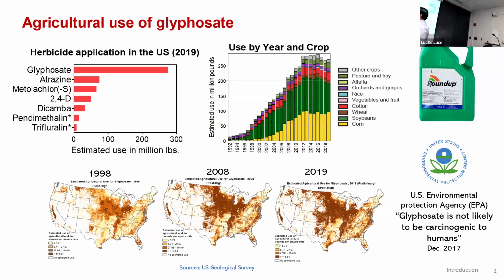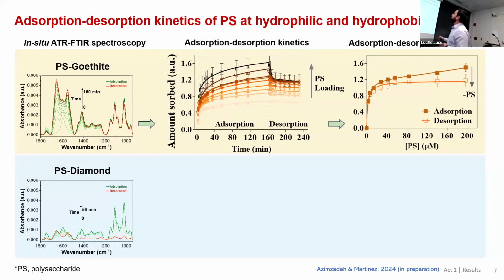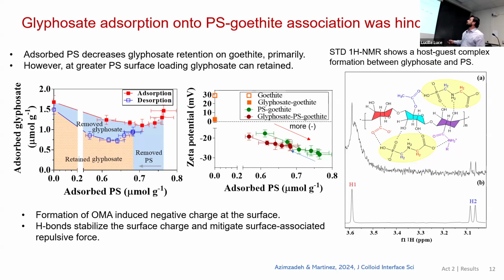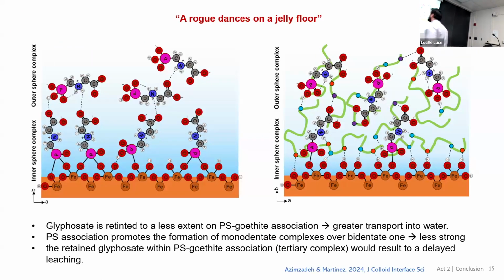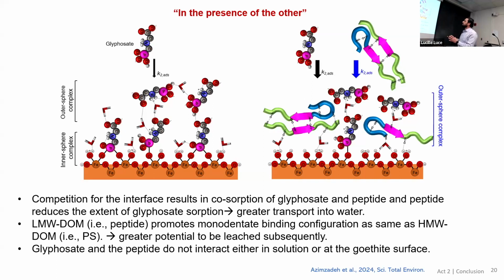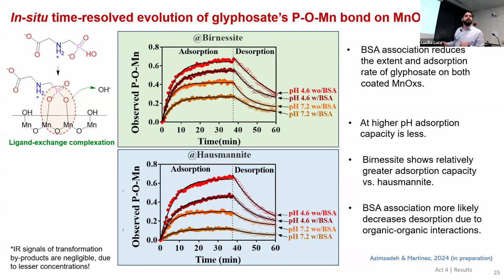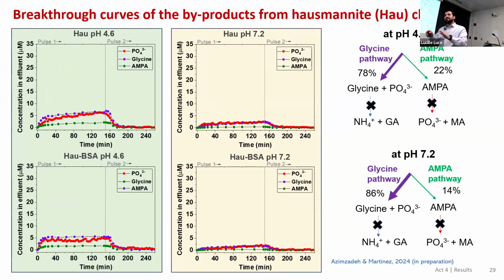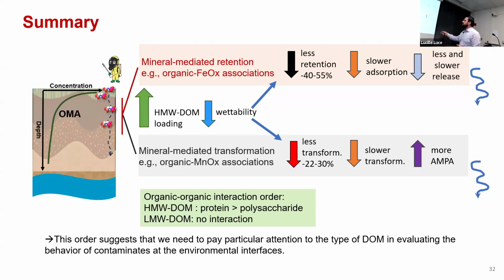Behrooz Azimzadeh: Glyphosate Interaction w/Organo-Mineral Associations (OMA): Kinetics & Mechanisms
Behrooz Azimzadeh, Soil & Crop Sciences
Soil & Crop Sciences seminar series